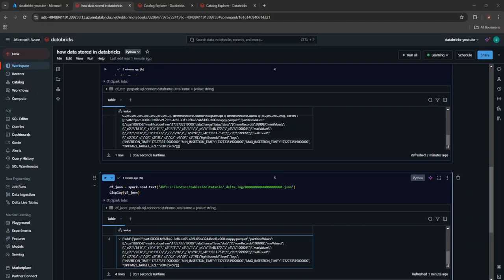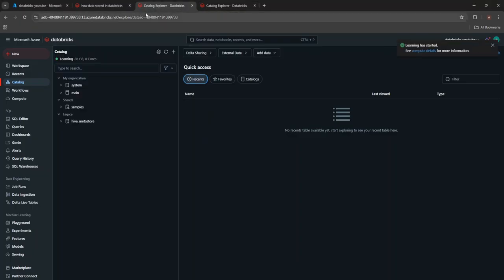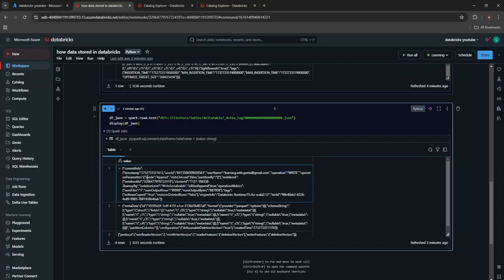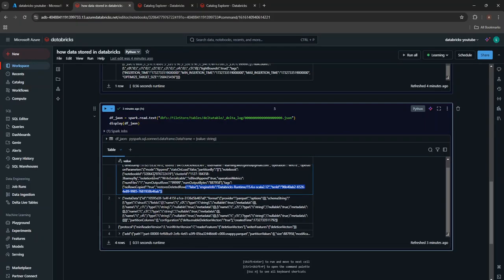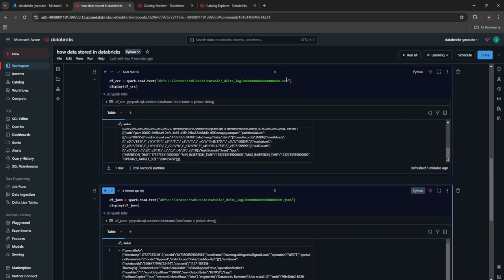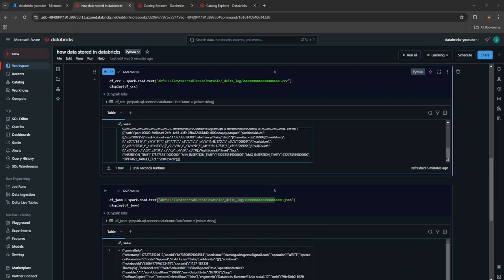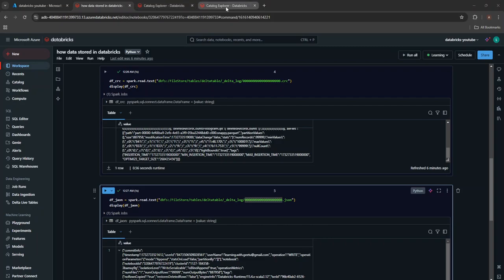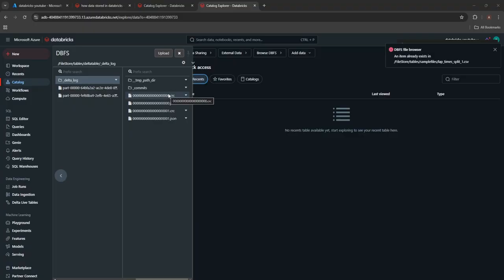Databricks Optimization Methods|| Series Part -3 || Understanding of Delta Log, crc and json files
Learn how to optimize in-memory partitions in Databricks for better performance! This tutorial covers the basics of partitioning, explains key configuration settings like spark.sql.files.maxPartitionBytes, and demonstrates practical examples with Python code. Perfect for anyone working with Spark or large datasets.